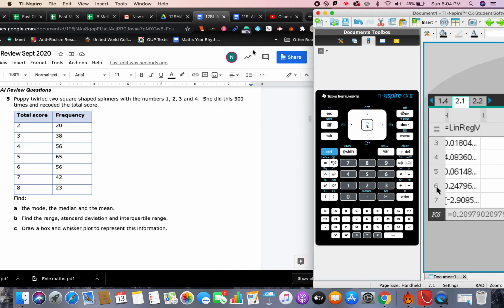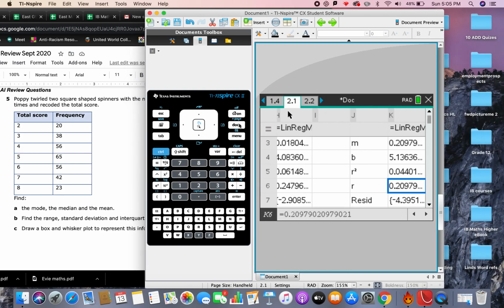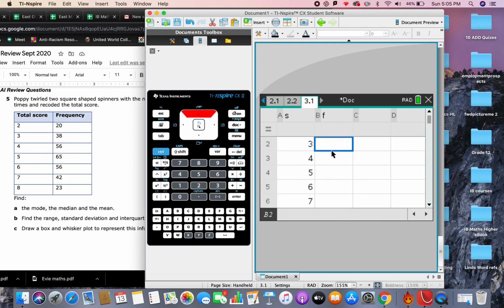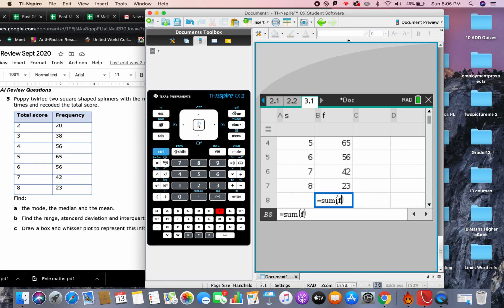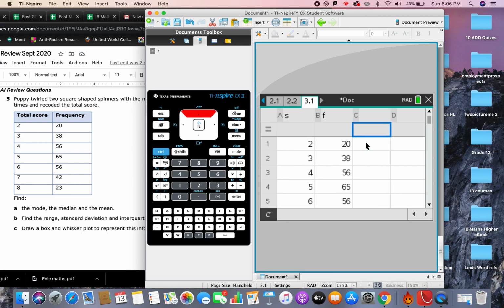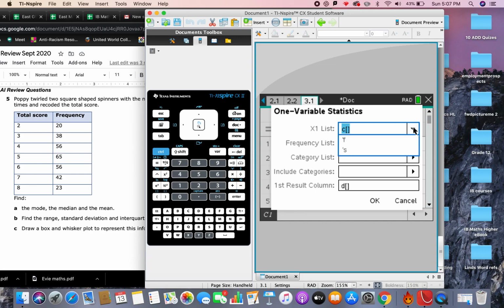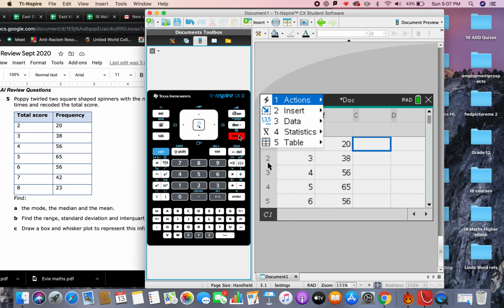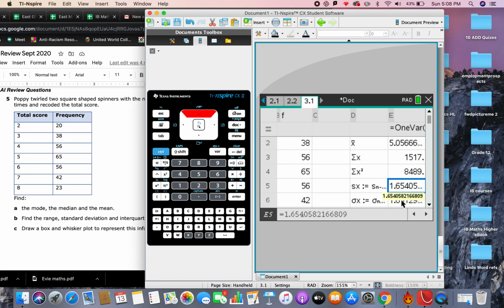One variable statistics on TI Nspire